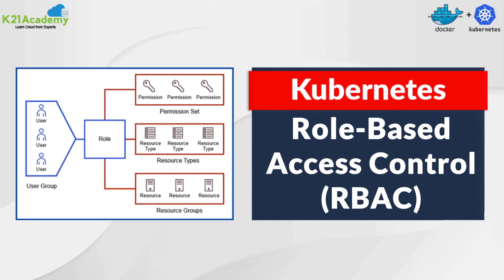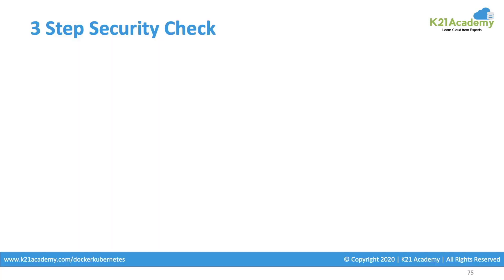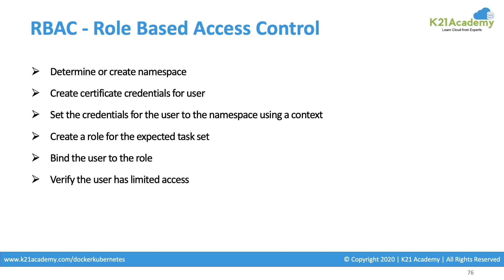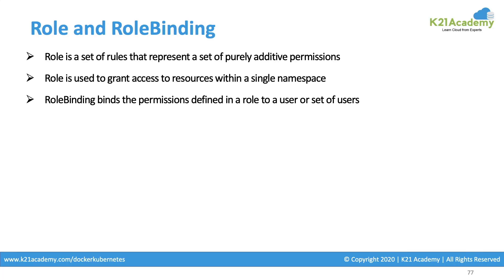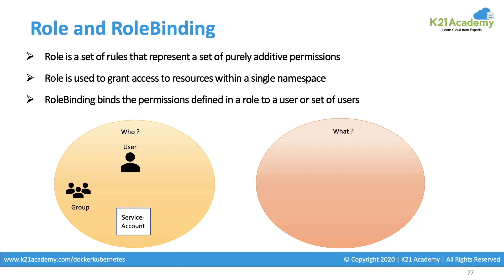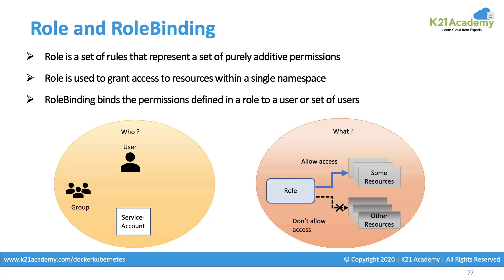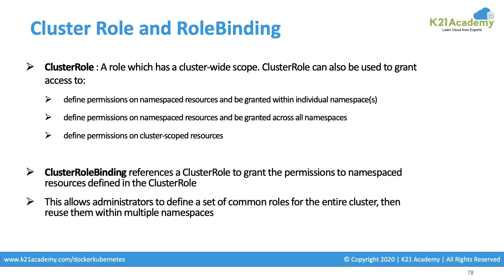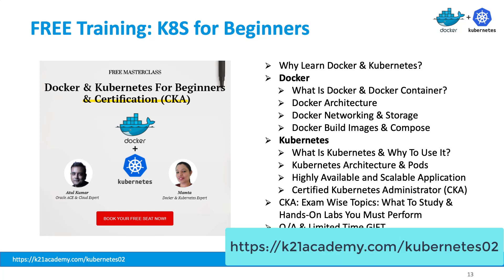Role Based Access Control (RBAC) in Kubernetes | K21Academy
𝐉𝐨𝐢𝐧 𝐭𝐡𝐞 𝐅𝐑𝐄𝐄 𝐌𝐚𝐬𝐭𝐞𝐫𝐜𝐥𝐚𝐬𝐬 𝐨𝐧 𝐃𝐨𝐜𝐤𝐞𝐫 & 𝐊𝐮𝐛𝐞𝐫𝐧𝐞𝐭𝐞𝐬 𝐅𝐨𝐫 𝐁𝐞𝐠𝐢𝐧𝐧𝐞𝐫𝐬 (𝐂𝐊𝐀) 𝐛𝐲 𝐜𝐥𝐢𝐜𝐤𝐢𝐧𝐠 𝐡𝐞𝐫𝐞

📌 𝐑𝐁𝐀𝐂 stands for Role-Based Access Control. It’s an approach that’s used for proscribing access to users and applications on the system/network. RBAC could be a security style that restricts access to valuable resources based on the role the user holds, hence the name role-based

➤ 𝐑𝐨𝐥𝐞 𝐢𝐧 𝐑𝐁𝐀𝐂
A role in Kubernetes RBAC defines what you will do to a group of resources. It contains a group of rules which define a set of permission.

➤ 𝐑𝐨𝐥𝐞 𝐁𝐢𝐧𝐝𝐢𝐧𝐠 𝐢𝐧 𝐑𝐁𝐀𝐂
Role Binding in Kubernetes RBAC is used for granting permission to a Subject in a Kubernetes cluster. Subjects are nothing but a  group of users, services, or teams making an attempt at Kubernetes API.

➤ 𝐂𝐥𝐮𝐬𝐭𝐞𝐫 𝐑𝐨𝐥𝐞 𝐁𝐢𝐧𝐝𝐢𝐧𝐠 𝐢𝐧 𝐑𝐁𝐀𝐂
Cluster Role Binding in RBAC is used to grant permission to a subject on a cluster-level in all the namespaces. It will offer you permissions for cluster resources and it can even offer you permissions for resources within any namespace within a cluster

𝐖𝐡𝐞𝐫𝐞 𝐰𝐞 𝐜𝐨𝐯𝐞𝐫:
00:00 = Introduction
00:17 = Agenda
01:43 = 3 step security check
03:45 = RBAC
05:32 = Role and RoleBinding
09:54 = Cluster Role and RoleBinding
11:46 = Docker and Certified Kubernetes Administrator (CKA)
11:52 = Free Class on CKA
12:01 = Learning Path for CKA
12:12 = Registration Link for Free Class

𝐀𝐥𝐬𝐨, 𝐝𝐨 𝐧𝐨𝐭 𝐟𝐨𝐫𝐠𝐞𝐭 𝐭𝐨 𝐣𝐨𝐢𝐧 𝐮𝐬 𝐨𝐧 𝐨𝐮𝐫 𝐅𝐑𝐄𝐄 𝐓𝐞𝐥𝐞𝐠𝐫𝐚𝐦 𝐠𝐫𝐨𝐮𝐩 𝐟𝐨𝐫 𝐫𝐞𝐠𝐮𝐥𝐚𝐫 𝐮𝐩𝐝𝐚𝐭𝐞𝐬 𝐨𝐧 𝐃𝐨𝐜𝐤𝐞𝐫𝐬 & 𝐊𝐮𝐛𝐞𝐫𝐧𝐞𝐭𝐞𝐬